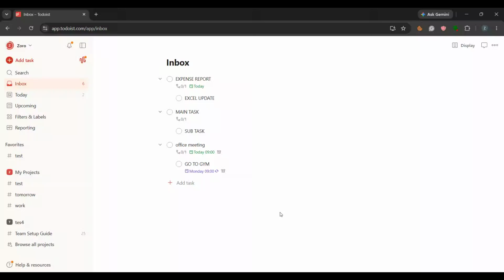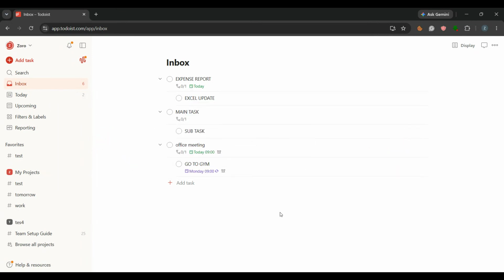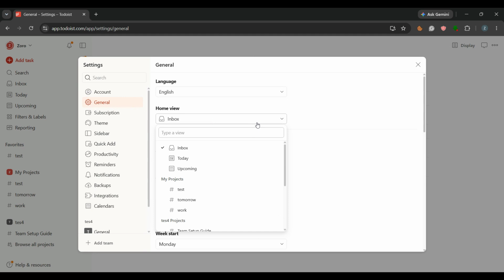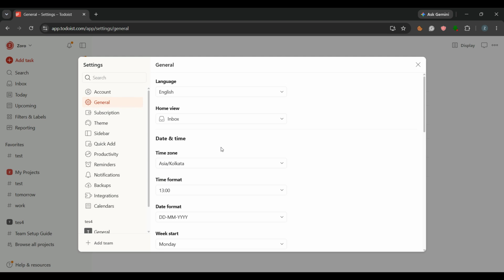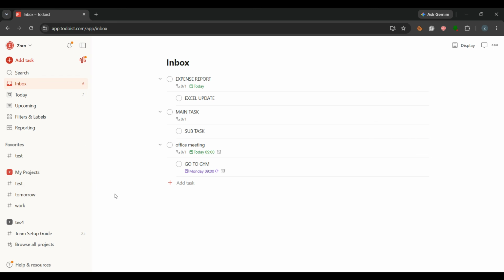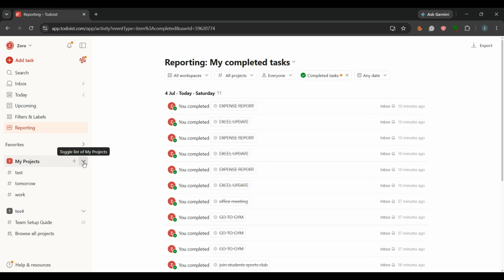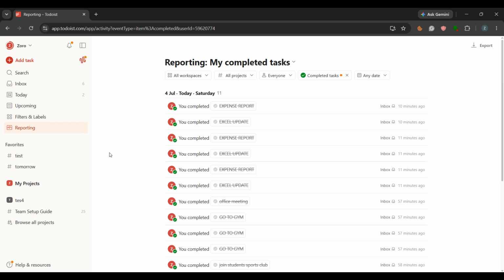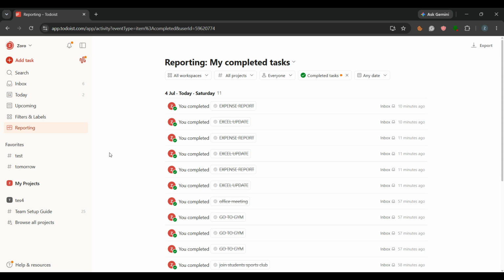How To Customize Your Todoist Dashboard (Step By Step Guide)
Learn how to customize your Todoist dashboard, change your Home View, and organize your sidebar for a cleaner, faster workflow.
Use Favorites, hide clutter, and make Todoist open exactly where you need it every day.

🕚Timestamps:
0:00 Intro
0:20 Change Your Todoist Home View
1:08 Open Settings From Your Profile Avatar
1:22 Find The Home View Dropdown
1:45 Set A Project, Filter, Or Label As Your Home Screen
2:18 Clean Up Your Sidebar
2:38 Pin, Unpin, And Collapse Sidebar Sections
3:05 Add Projects, Filters, And Labels To Favorites
3:34 Outro

✍️What You'll Learn In This Video:
• How To Change Your Todoist Home View
• How To Set A Project As Your Default Dashboard
• How To Use Custom Filters As Your Start Screen
• How To Pin, Unpin, And Collapse Todoist Sidebar Sections
• How To Add Projects, Filters, And Labels To Favorites
• How To Reduce Clutter In Your Todoist Workspace
• How To Build A Faster Todoist Productivity Setup

💡Pro Tips:
• Set your Home view to the screen you open most often so Todoist saves you time every day.
• Use Favorites only for the projects and filters you truly need for quick access.
• Collapse unused sidebar sections to keep your workspace cleaner and easier to scan.
• Review your dashboard setup once a month to keep it aligned with your workflow.